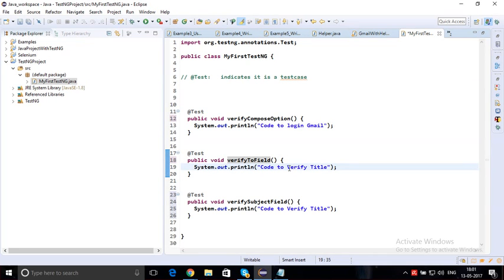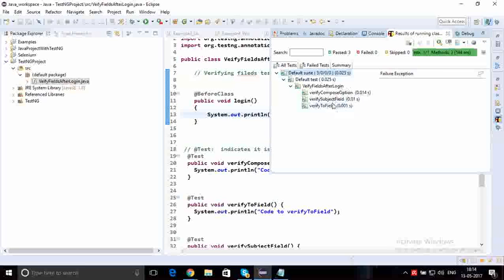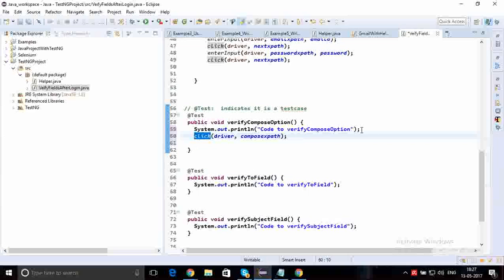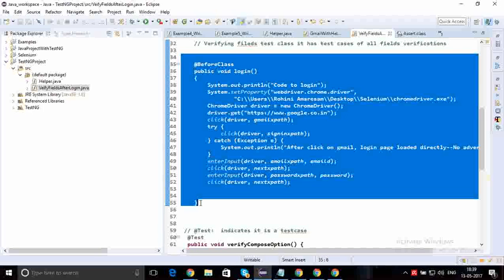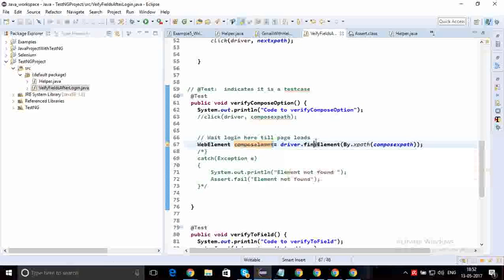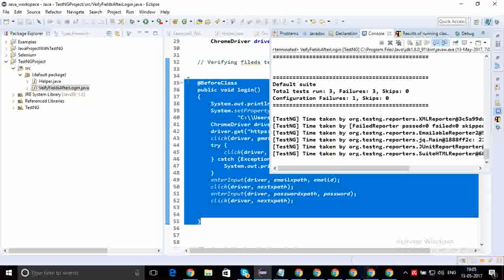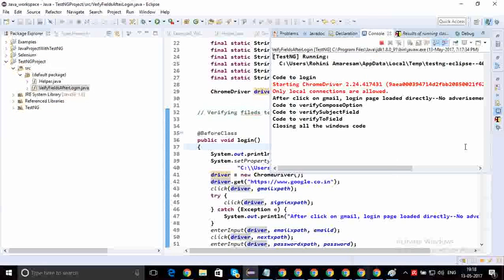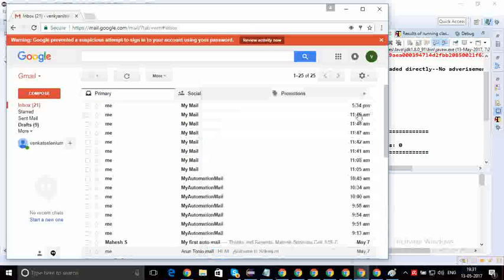Selenium -6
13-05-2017